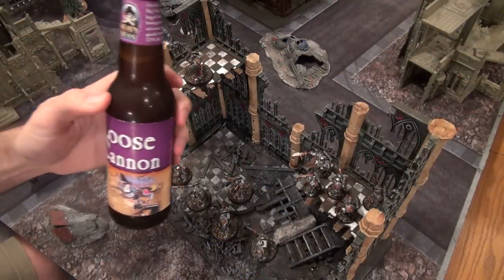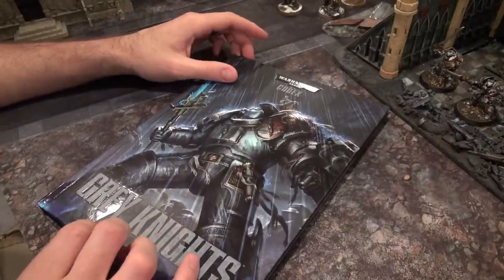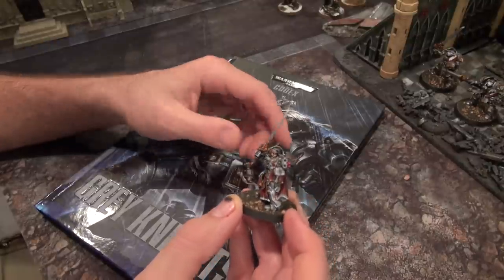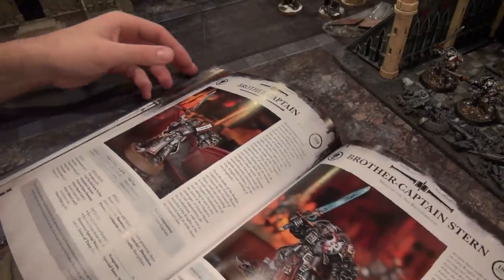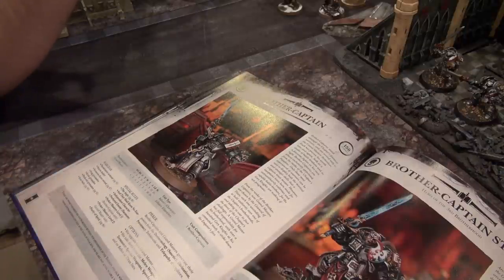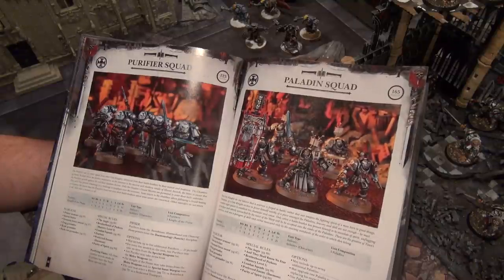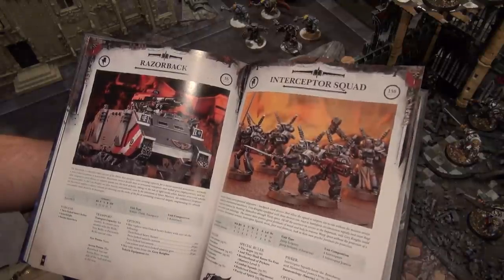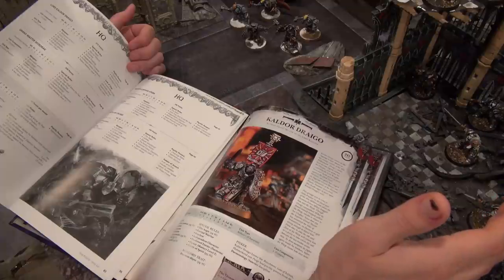Grey Knight Codex Review and Hobby Update by Beer and Bolters 40K